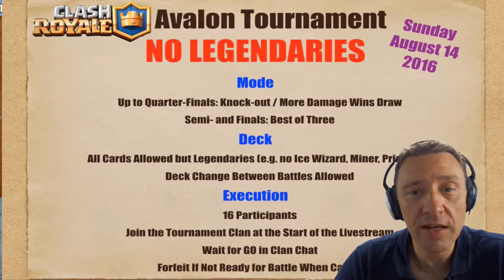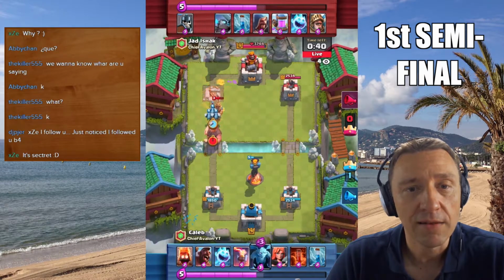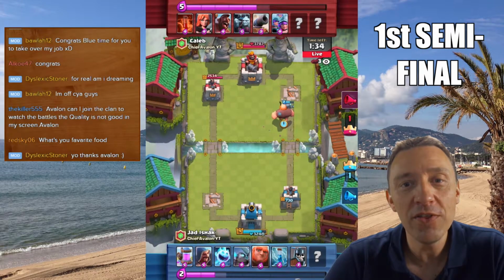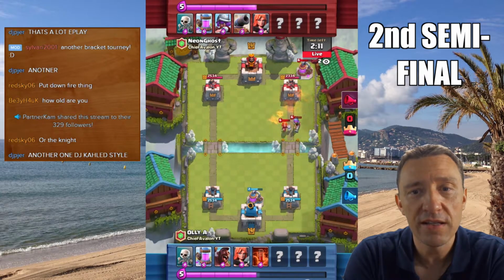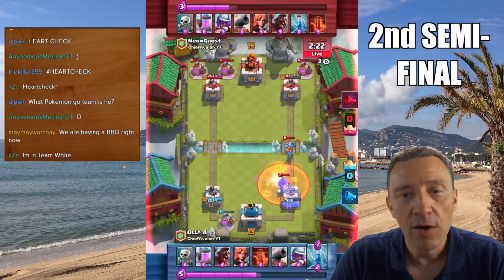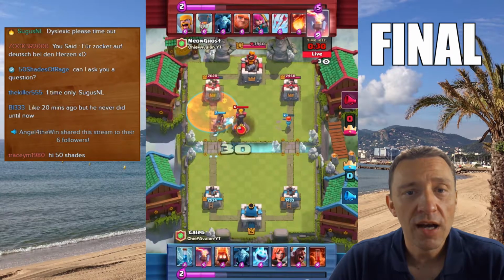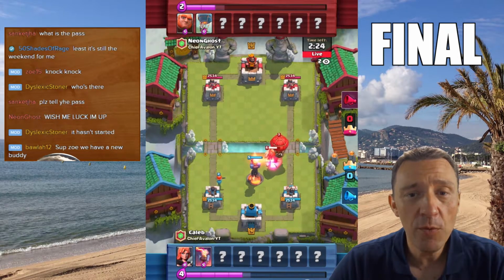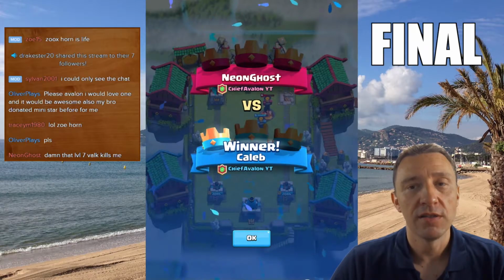Clash Royale Tournament - EPIC NO LEGENDARIES!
Clash Royale - An awesome tournament without legendaries. A bracket tournament, playing best of three in the semi-finals and the final. Awesome gameplay!